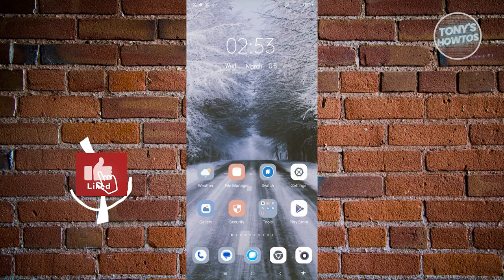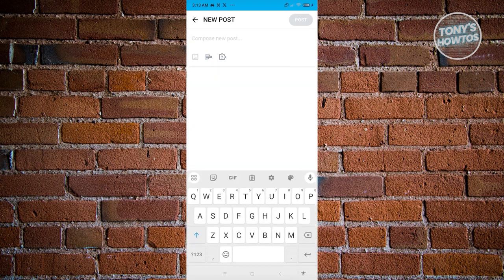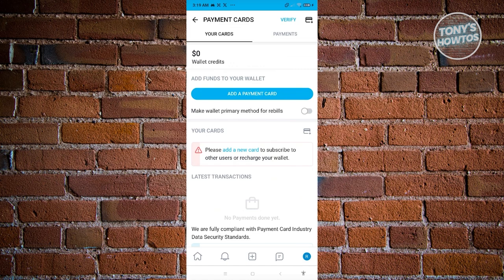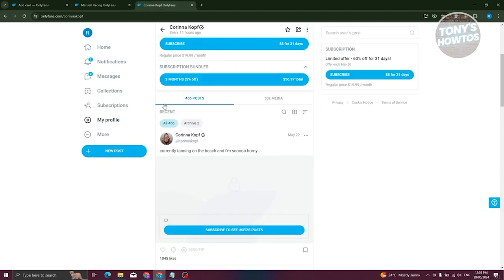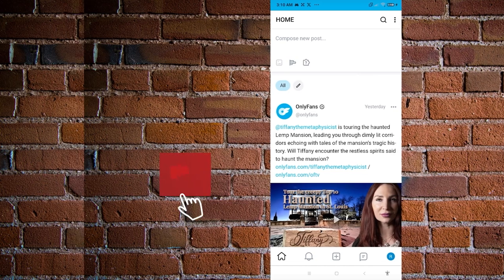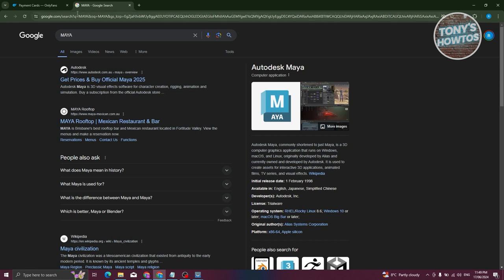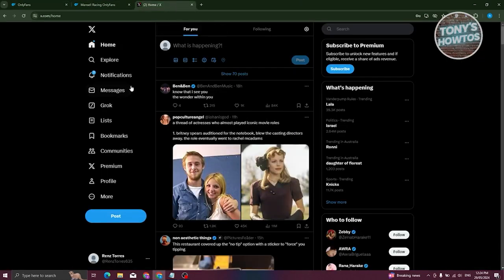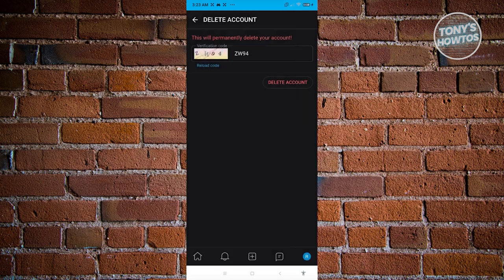OnlyFans Explained | The Ultimate Guide (2024)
In this video, I show you Onlyfans Explained | the Ultimate Guide in 2024. The quick and easy tutorial how onlyfans works for beginners. Do you want to know step by step how to use onlyfans app in 2024? Yes? Great!

0:00 - 0:12 - Intro
0:13 - 2:28 - How to Download Onlyfans App in Android
2:29 - 4:28 - How to Create Onlyfans Account
4:29 - 13:48 - How to Use Onlyfans App
13:49 - 15:35 - How to Add Payment Method on OnlyFans
15:36 - 17:39 - How to Add Visa Gift Card to OnlyFans
17:40 - 21:07 - How to Verify Card on OnlyFans
21:08 - 23:19 - How to Find Someone on OnlyFans Account
23:20 - 26:54 - How OnlyFans Subscription Works
26:55 - 31:14 - How to Get OnlyFans Without Credit Card
31:15 - 33:55 - How to Get Free Onlyfans Subscription Without Paying
33:56 - 37:26 - How to Pay for Onlyfans Without Credit Card
37:27 - 39:04 - How to Cancel Onlyfans Subscription
39:05 - 40:29 - How to Unsubscribe from Onlyfans Free Trial
40:30 - 41:37 - How to Delete Onlyfans Account